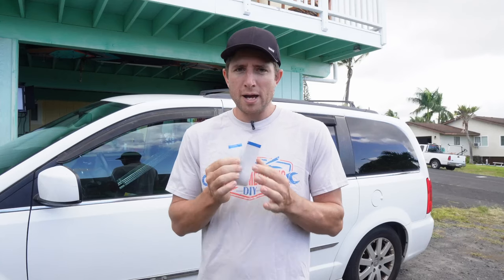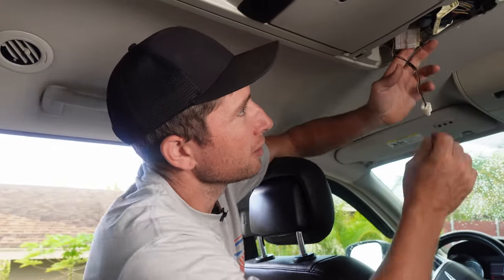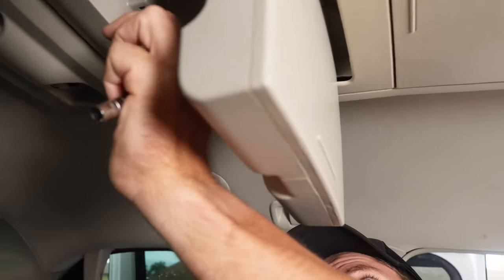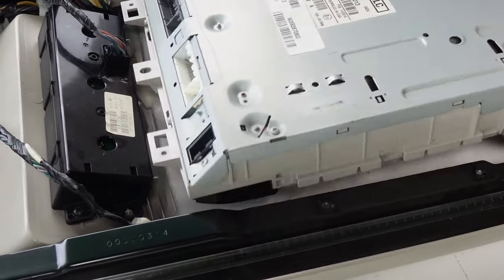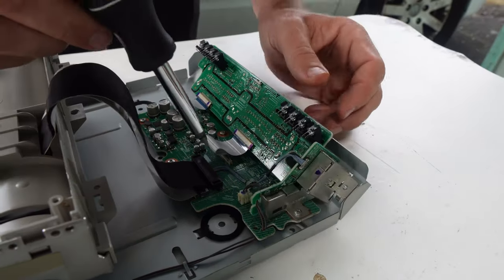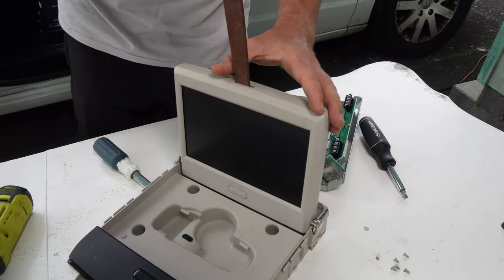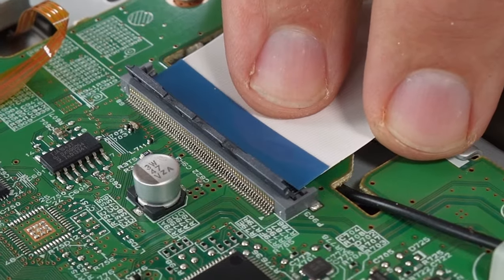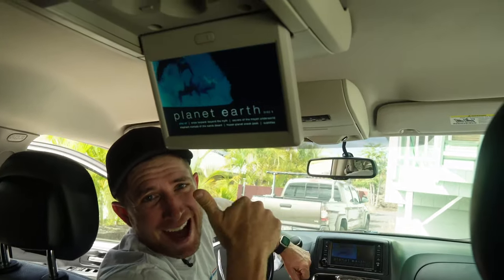Don't Get Ripped Off! Fix Your DVD Screen for Cheap -Minivan Truck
Are you planning a family road trip and the DVD player screen in your minivan doesn't work? Well, to replace it could cost you hundreds of dollars but don't panic! With the right part, a few tools and some patience, you can fix it yourself for a few bucks and Josh is here to show you how!
Make sure to watch all the way through to avoid making any costly mistakes.

Here's a list of some of this vehicles and model years this fix applies to:
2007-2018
-Dodge Durango
-Dodge Grand Caravan
-Dodge Ram Truck
-Chrysler Town & Country
-Chrysler Aspen
-Volkswagen Routan
- Jeep
-Other Vehicles...

Here are links to two of the applicable DVD TV Screen Repair Ribbon Cables:
(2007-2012 Dodge Grand Caravan Durango & Chrysler Town Country)
(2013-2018 Dodge Caravan Chrysler Town Country Minivan Van)